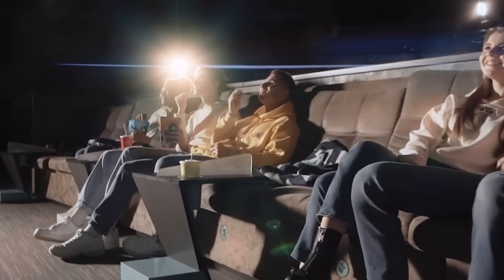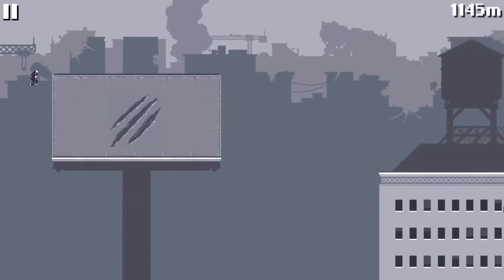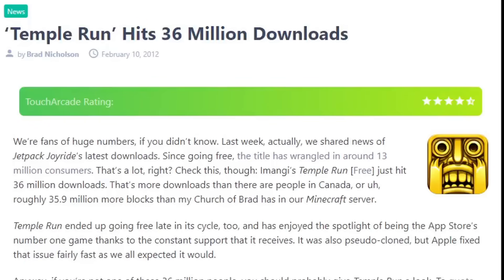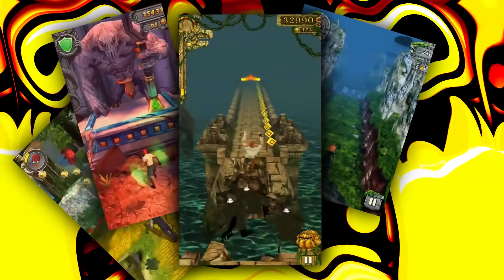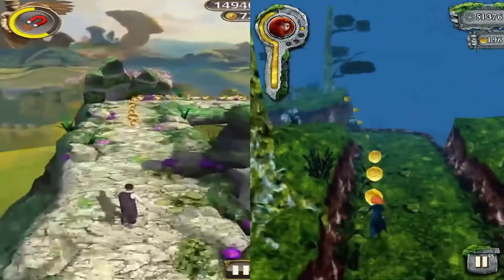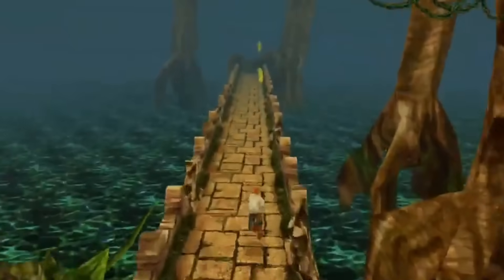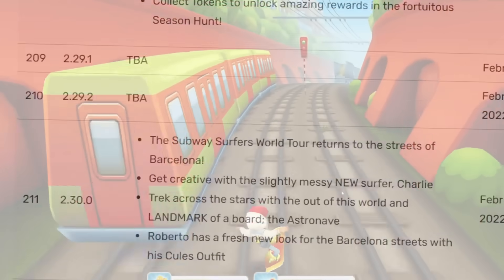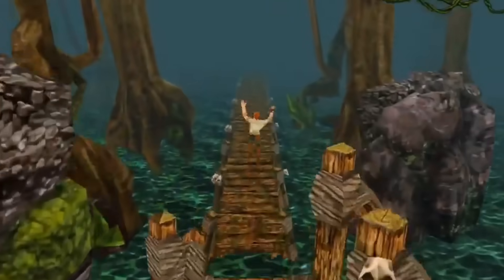What Killed the Temple Run Franchise?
Temple Run is the main game that popularized the 3D endless runner, yet many seem to ignore it in flavor of it's more popular competitor, Subway Surfers. Today I'll be going through the history of Imangi Studios, the company behind Temple Run, to find out what series of decisions have led to the current state of this beloved series. This is the 4th installment of the "what killed" series, the others are Plants vs Zombies, Angry Birds, and Cut the Rope. So let's see how this story differs from others we've heard a thousand times before.

TIMESTAMPS:
0:00 - Introduction
1:33 - Canabalt
2:35 - Imangi Studios
3:00 - Temple Run
3:54 - Subway Surfers
5:00 - Sequels and Spin-Offs
9:04 - The Fall
9:34 - Answers & Conclusion

Bad Dudes - Super Dodgeball - abstractions of rain (versus)
BUGSEED - COSMIC BLUES
Tobacco - 12 Backwoods Altar
Temple Run Theme
WCEP - Business Day (inst)
Subway Surfers Theme
MF DOOM - Doomsday (inst)
Butterfly Kiss - Persona 5
On the Hunt - Gloomy Manor (inst) - SSBU
MJ - Billie Jean (Genisis ver)
Graze the Roof - PvZ
Vibes - cramped skunkman
Reimagine: The Game - Intermissionary Position
Undertale OST - here we are